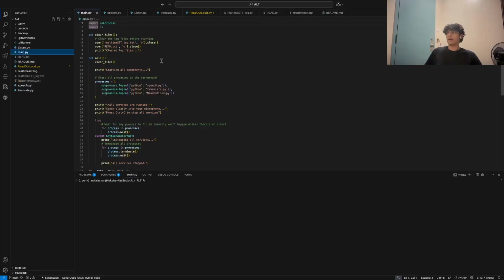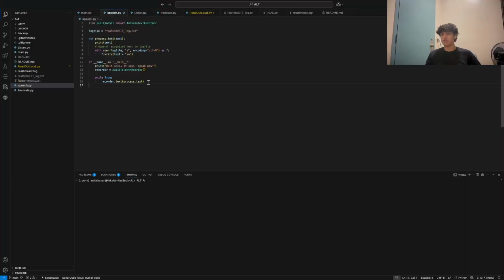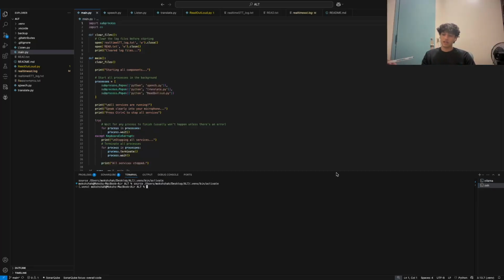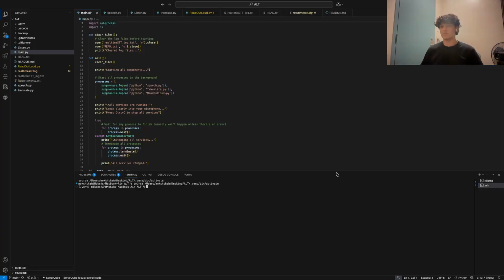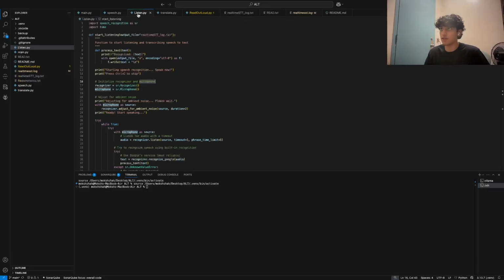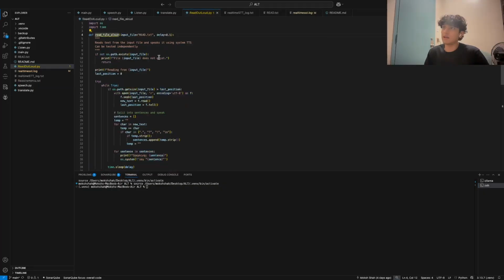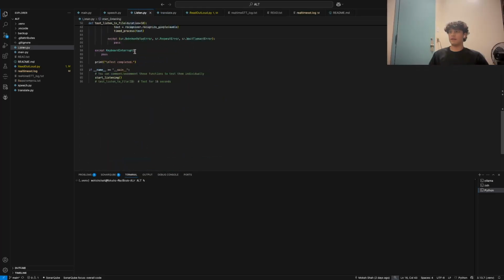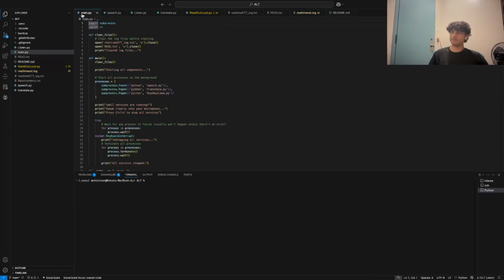I created a real time translation software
I created a real time translation software that is better than AirPods Pro RTT, kinda.